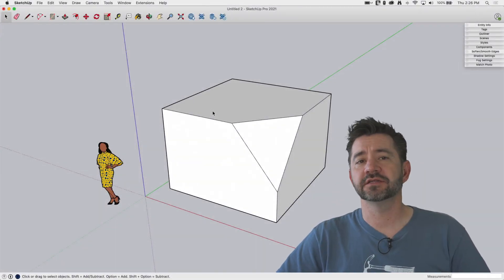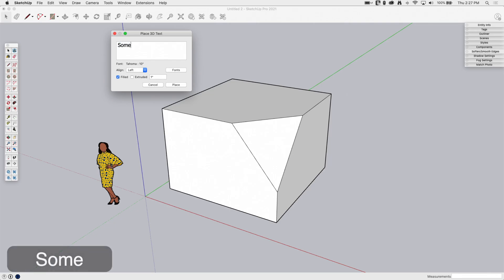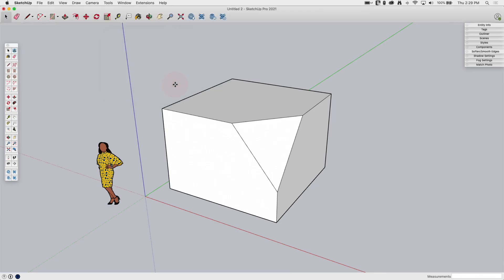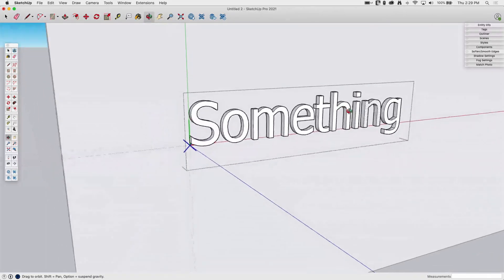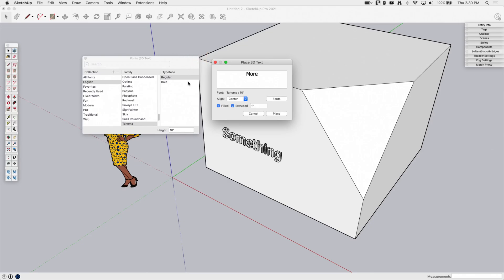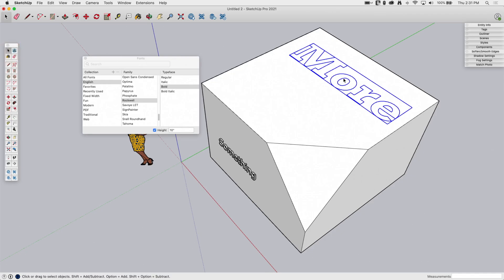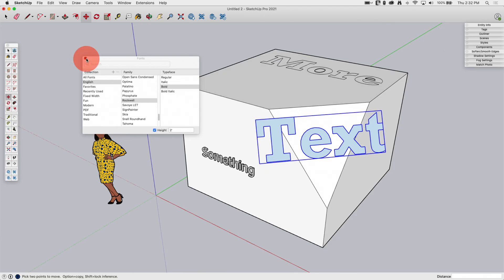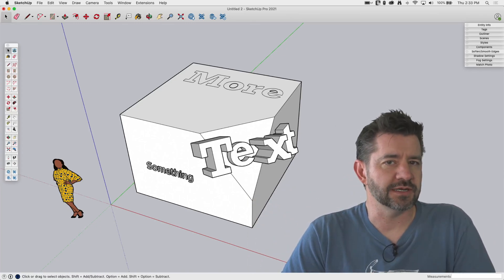3D Text - Square One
Today we are looking at the basics of a command called 3D text. Follow along and we'll show you where to find it and how to use it. See how you can master 3D text today!